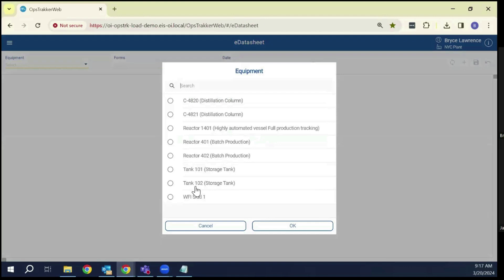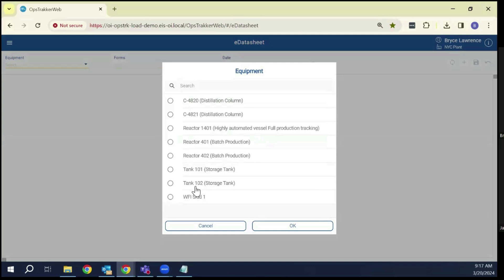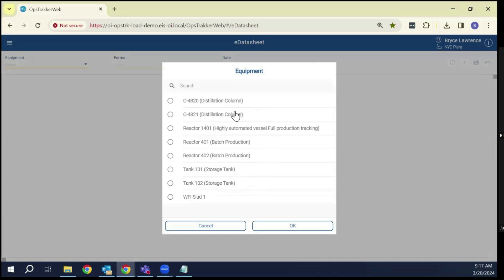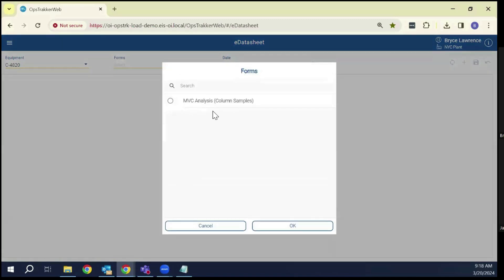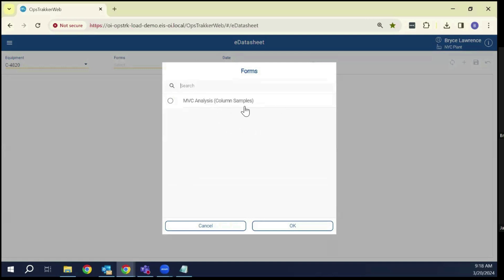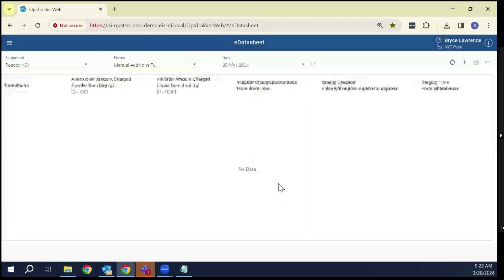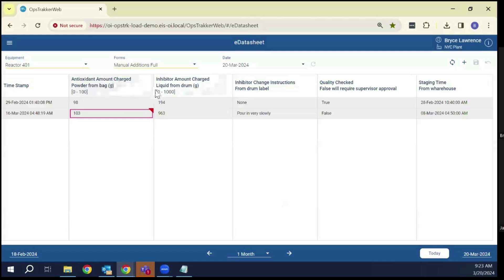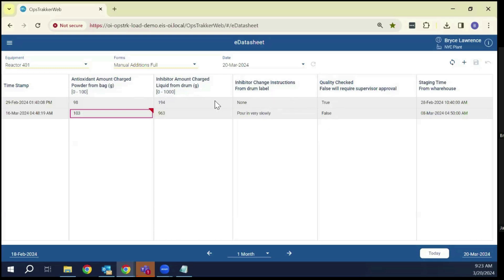Descriptive Tag Aliases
QUESTION - Do you have a need for manual data entry into PI?

About:
In 2022 Enhanced Information Solutions released eDatasheet for Manually entering data into PI.  At AVEVA World, we introduced EF Manager for Manually creating and editing PI Event Frames.

In this webinar we will discuss AVEVA (formerly OSIsoft) PI integration with eDatasheet to manually enter data into a historian.

The eDatasheet product allows users the ability to manually enter data into PI with the following features:
• Configurable data entry types, display formats and orientation, and data validation
• Upper and Lower limits (Enforced or Enforced with Comment)
• Run disconnected from network (Upcoming Release)

 / enhanced-information-solutions-eis